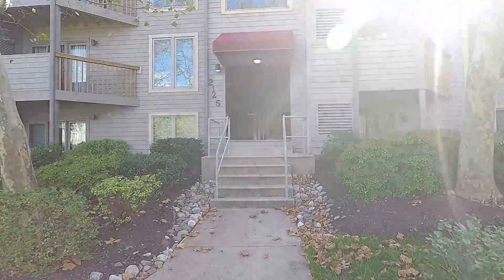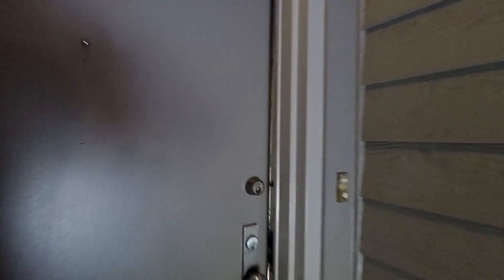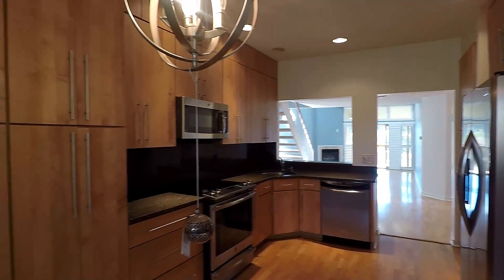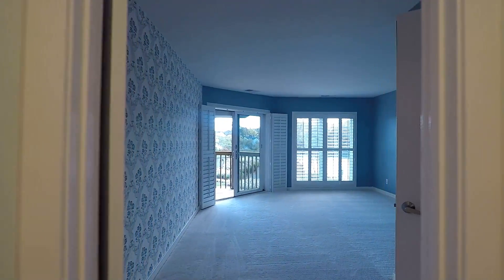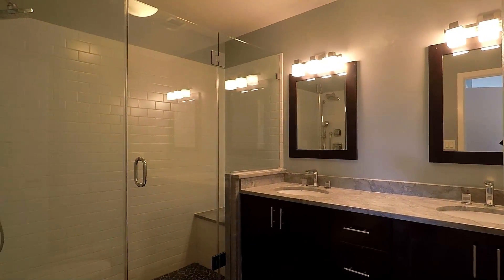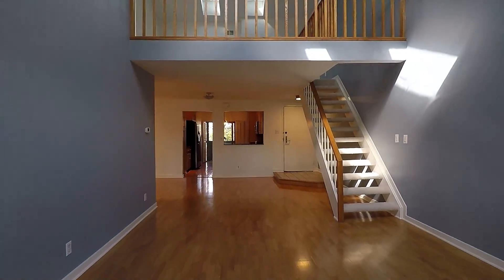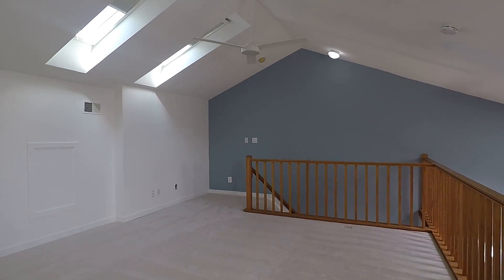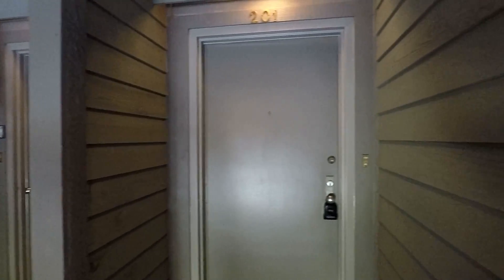2125 Beach Village Court Unit 201 Walkthrough Tour